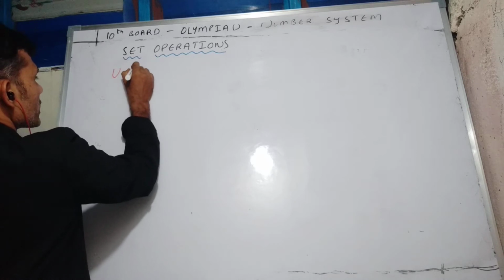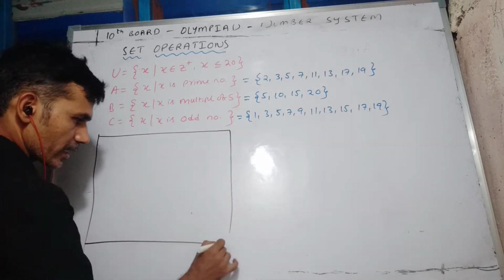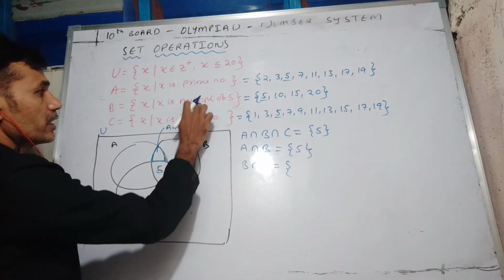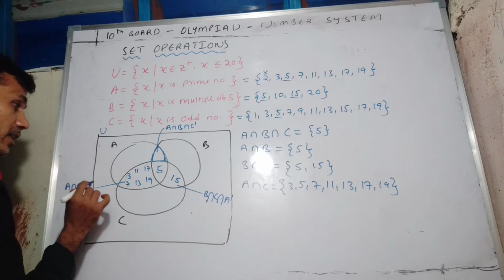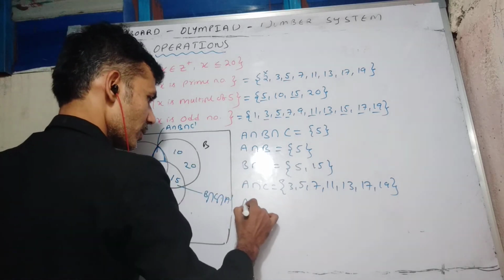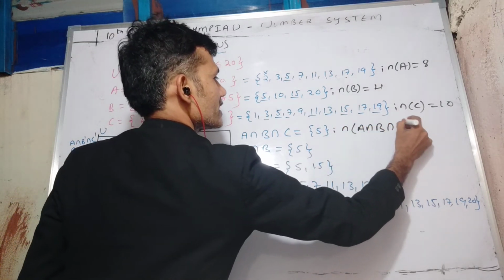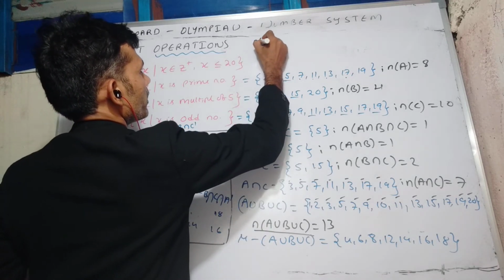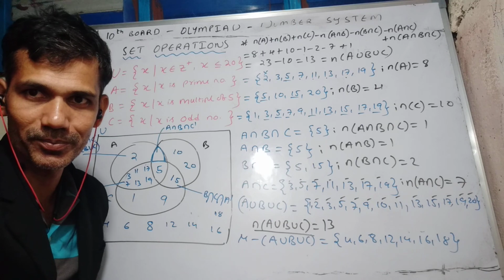Sets operations for three overlapping sets - BCV22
Verify the formula for union of three overlapping sets; listing the elements and finding the cardinal number of three overlapping sets